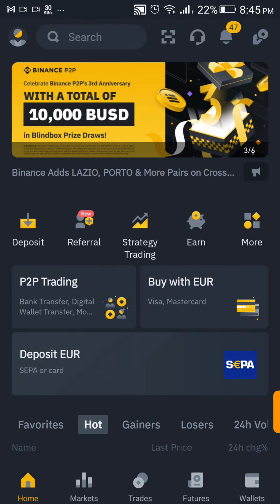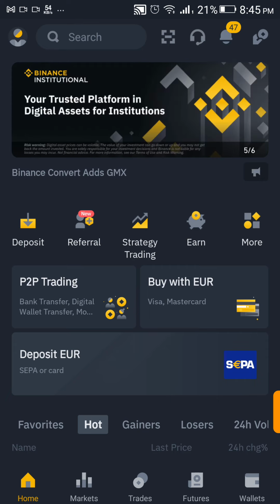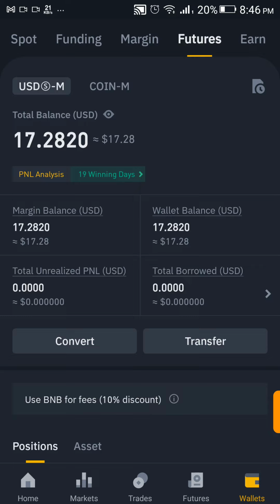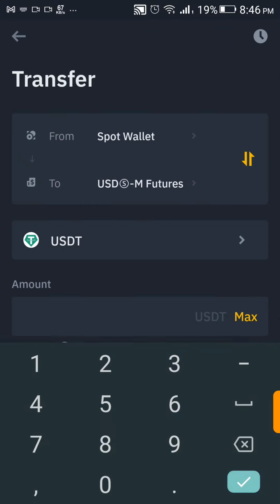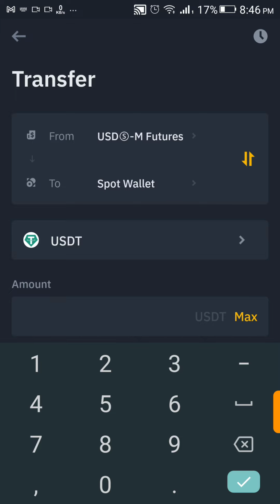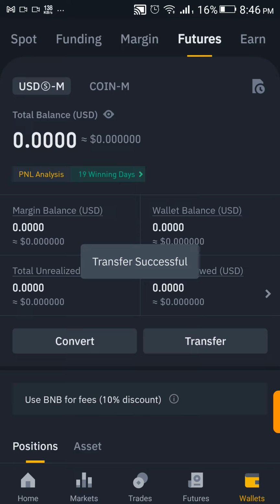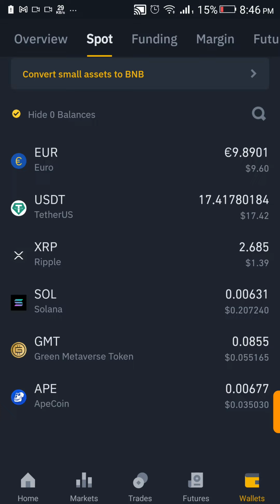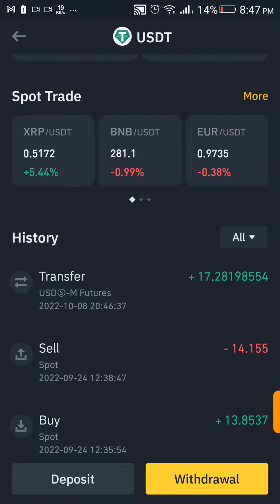Transferring USDT from future wallet to spot wallet in Binance